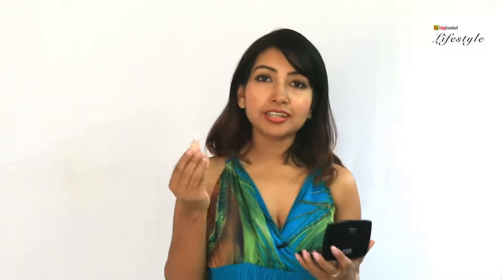Makeup tutorial for that perfect pout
It’s not just about looking great, it’s also about getting that perfect click. Want to get that gorgeous pout to show off? Follow these steps to achieve it.